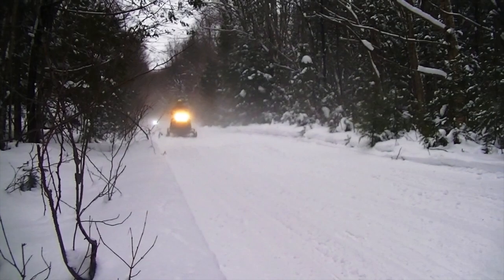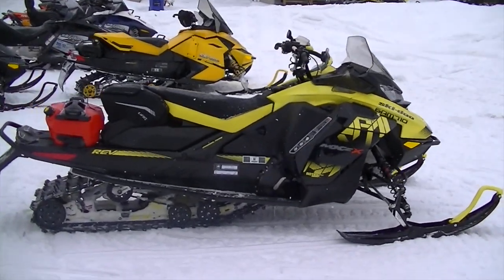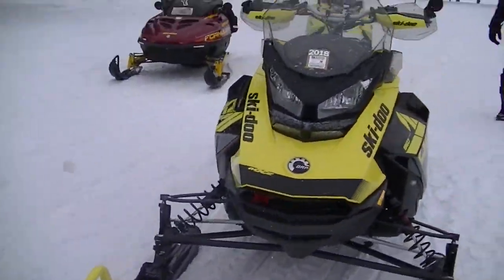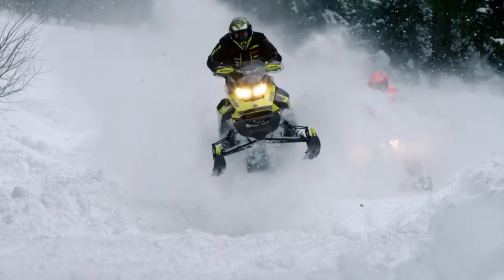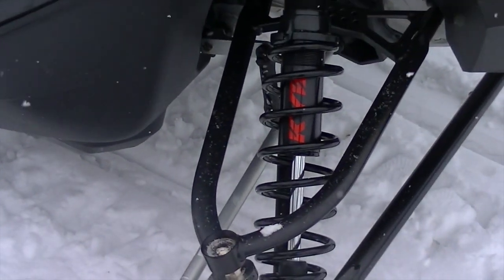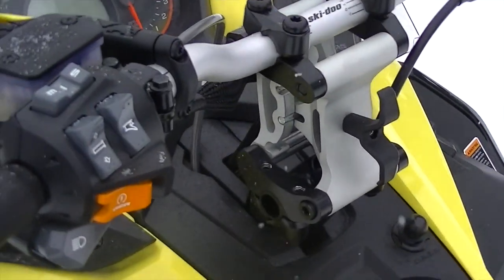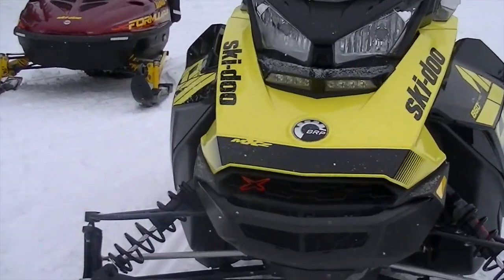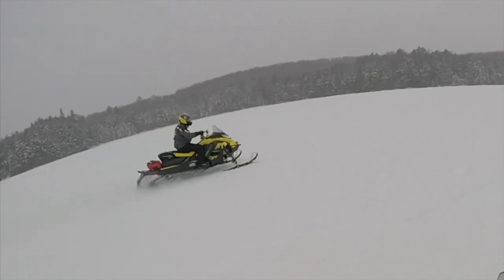BEHIND THE SCENES: 2018 Ski-Doo MXZ X 850 Spring Order Specifications REVIEW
Join us as we go behind the scenes to reveal this new 2018 skidoo MXZX 850 REV Gen 4 129in Spring Order X Package snowmobile.

The Gen 4 Rev skidoo is a game changer.  BRP has raised the bar since 2017 With a totally redesigned chassis, engine clutch and new etec direct injection system.  The 850 e-tec features in two-piece forged crank, Centre balanced aluminum block, and a redesigned direct injection with Booster injectors giving the MXZ X 850 +10 more horsepower than the predecessor 800 etec

This 2018 MXZX 850 has over 3500kms with no problems experienced at all and still running the original belt!

PACKAGE HIGHLIGHTS
• Rotax® 850 E-TEC® engine
• RAS™ 3 front suspension
• REV® Gen4 platform
• pDrive™ clutch
• Forward Adjustable Riser
• Ergo-step side panels
• Open toe-hold
• rMotion™ rear suspension
• 15 x 129 in. track choice; 1.25 in. RipSaw†
 or 1.25 in. Ice Ripper XT or 1.6 in. Ice Cobra
• KYB†
 Pro 36 aluminum piggyback rear shock with Easy-Adjust compression adjusters (22 clics)
• HPG™ Plus aluminum front shocks
• Transparent handguards
• Optional Adjustment package including rMotion™ Quick Adjust™ system and Pilot™ TS skis
• Rack steering system

the next MXZ X is “even more fun and performance.” Its REV Gen4 platform and Rotax 850 E-TEC respond to your every input, your every move – so you get the most responsive, precise, powerful and fun trail sled ever.